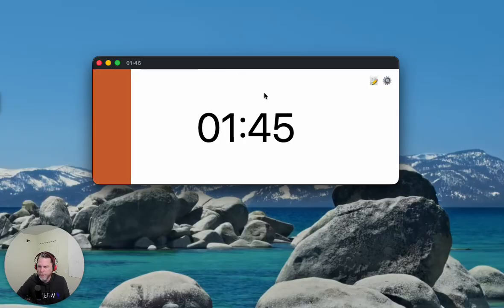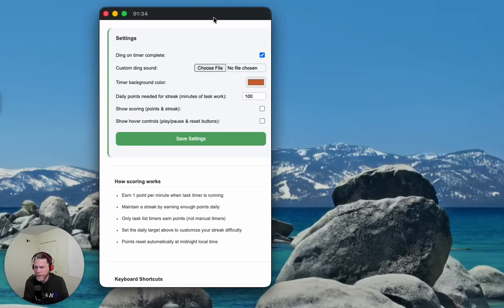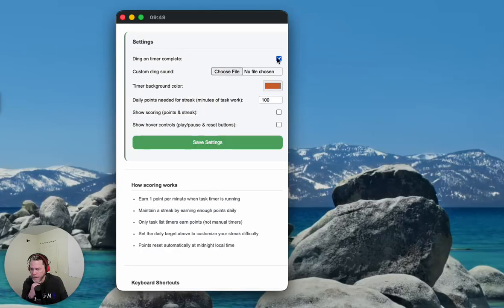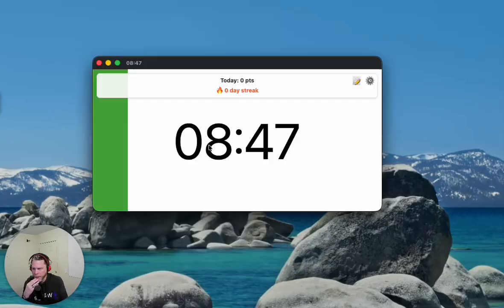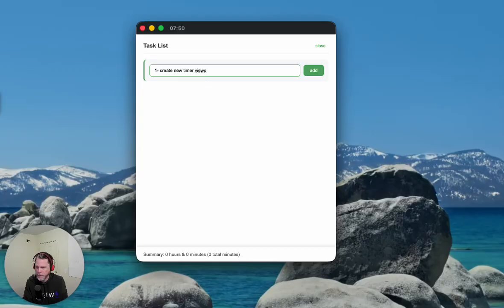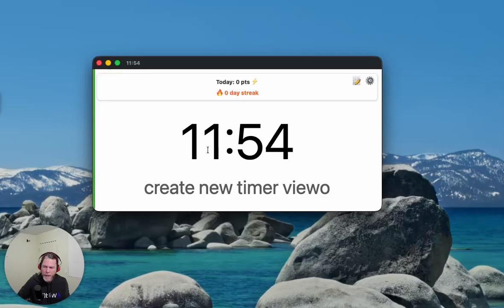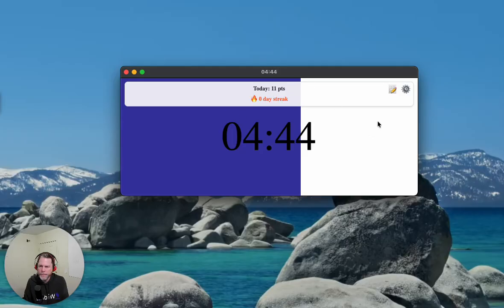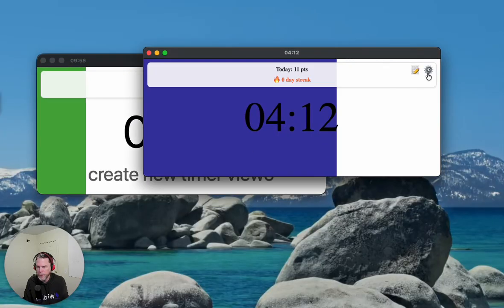Visual Timer v1.5.0 walk through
and provide feedback here or in the reviews of the extension